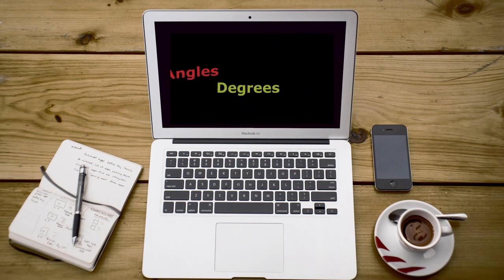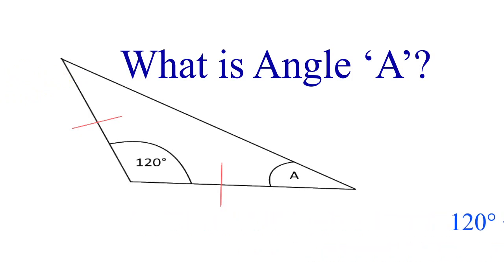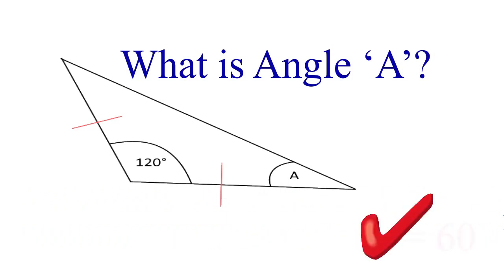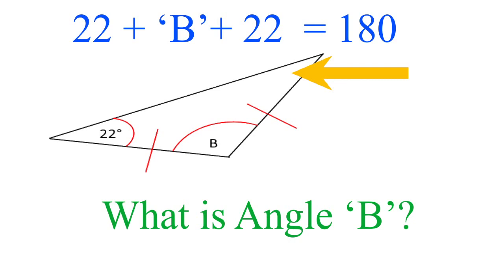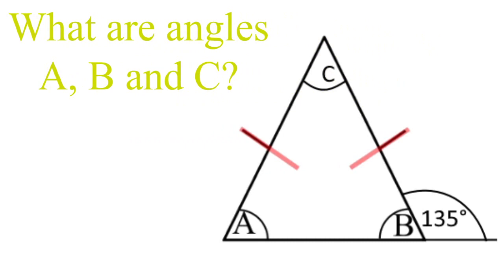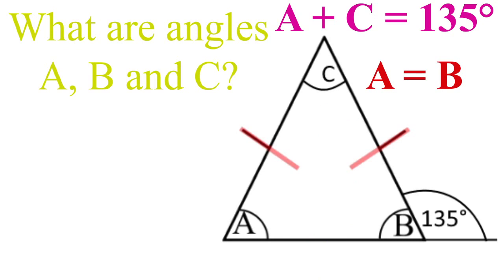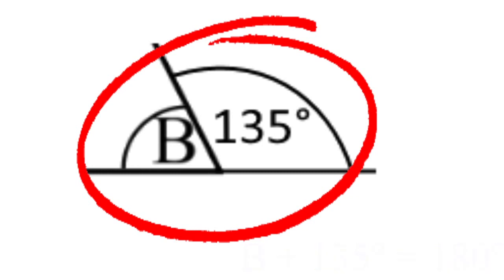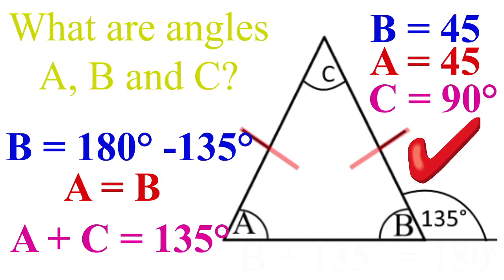Angles of an ISOSCELES Triangle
Building on our previous lesson, we find the angles inside an Isosceles triangle using various techniques.